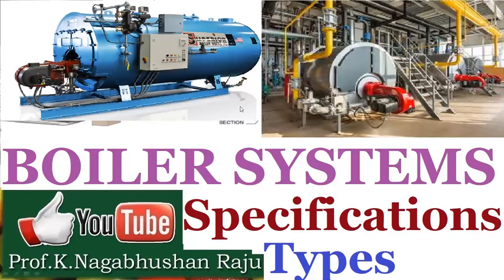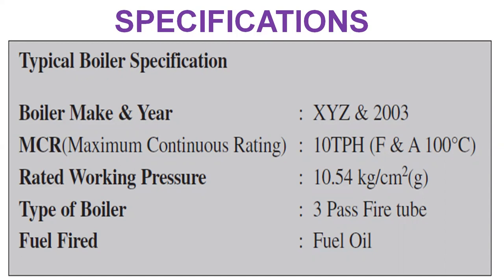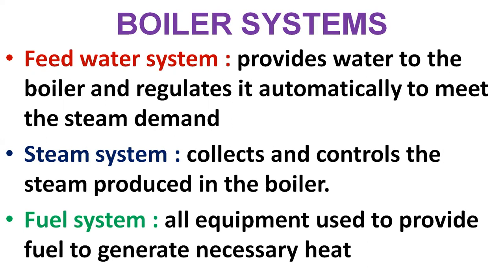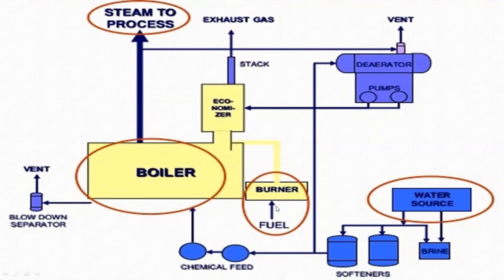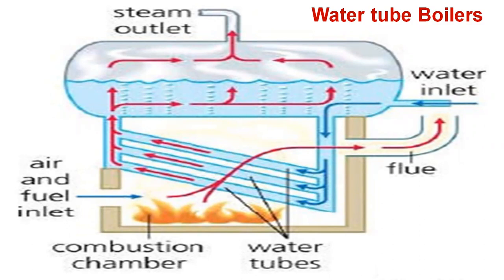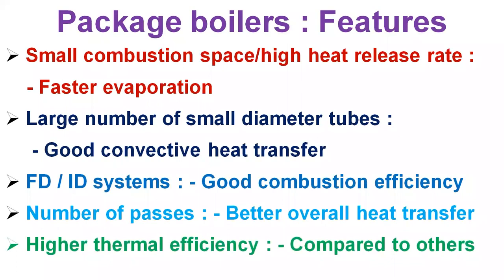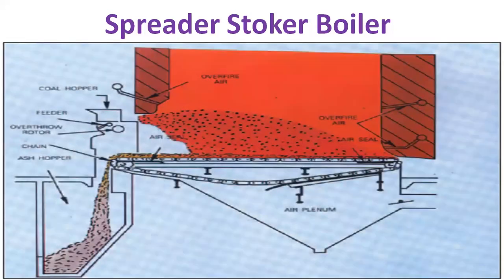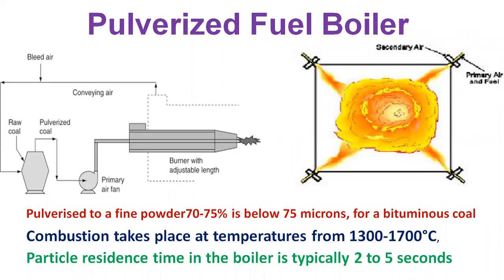Boiler Systems | Specifications | Types | Classification | Oil Fired | Coal Fired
Boiler Systems comprises of Feed Water System, Steam System and Fuel System. The working of different types of Boiler Systems are explained in detail.